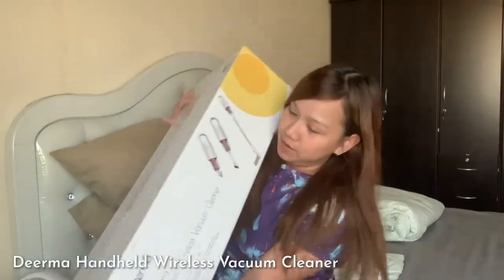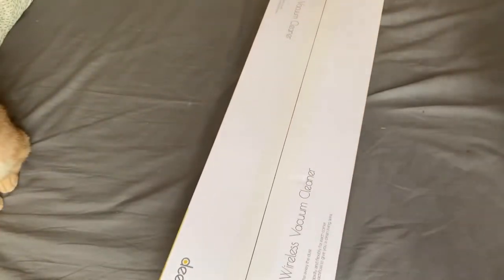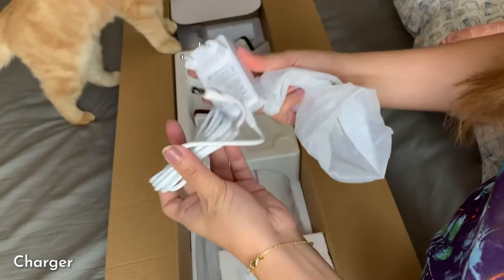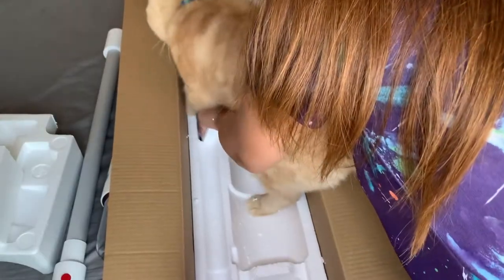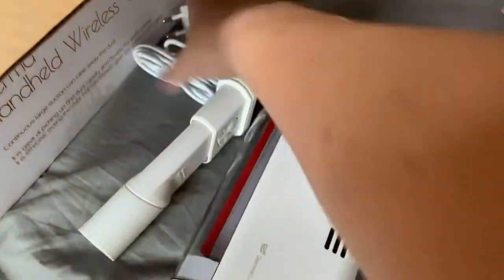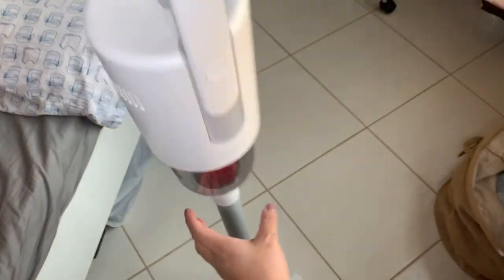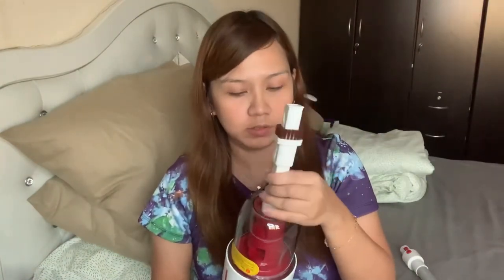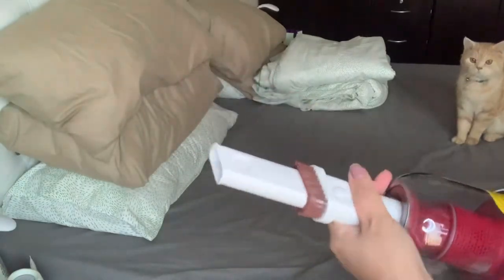DEERMA WIRELESS HANDHELD VACUUM CLEANER Unboxing, Assemble, Review with a Cat | Sulit Find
It’s me, Jenny, a Filipina currently living in Dubai, UAE.

Unboxing our new Deerma Wireless Handheld Vacuum Cleaner - such a Home Sulit Find!

Watch in HD. Enjoy watching!